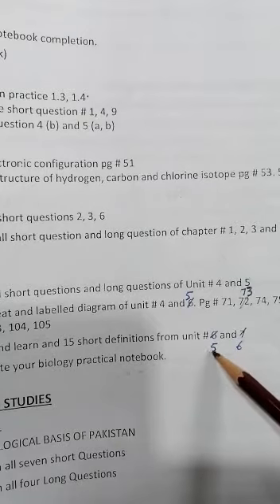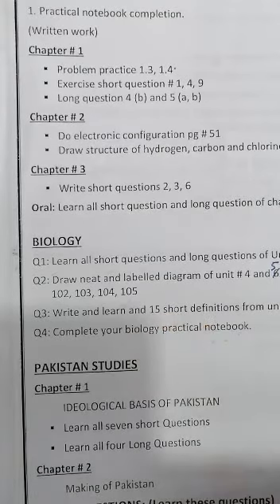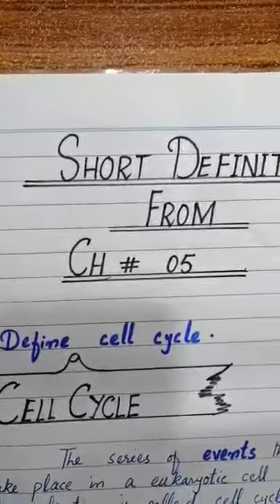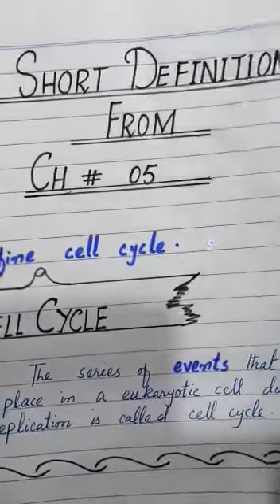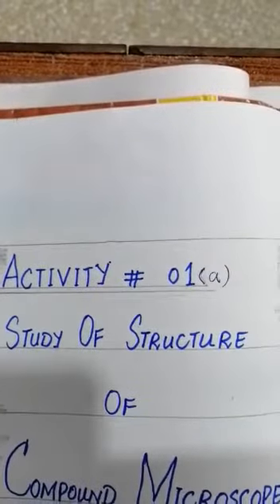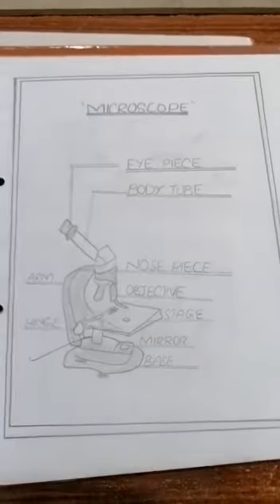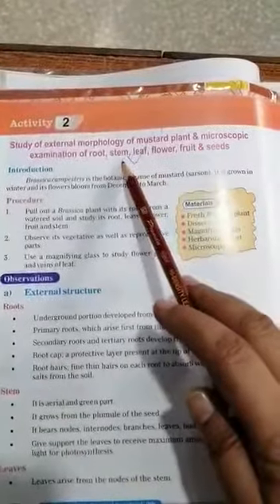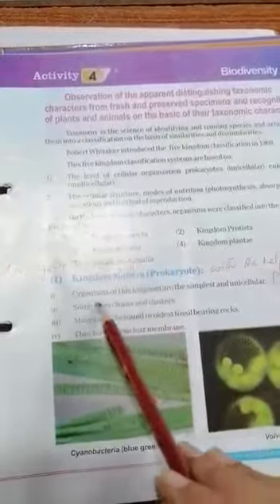CLASS 09 BIOLOGY LECTURE